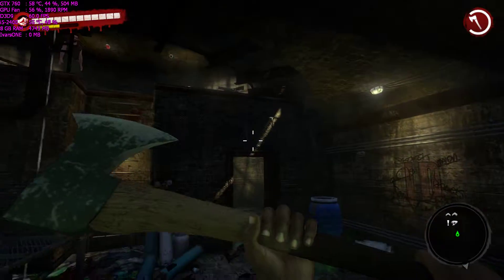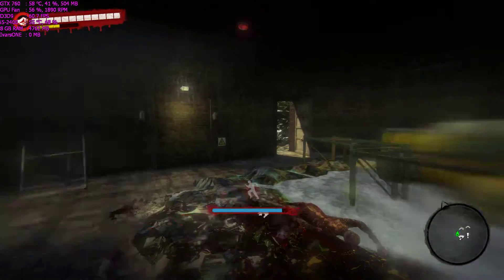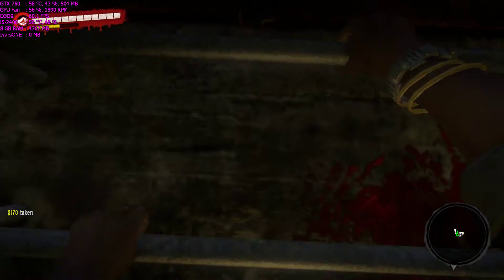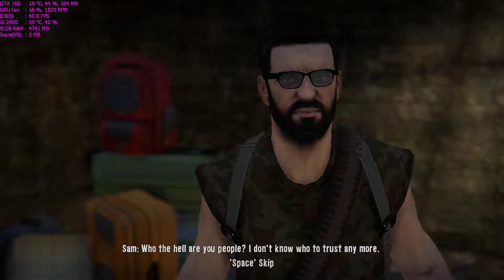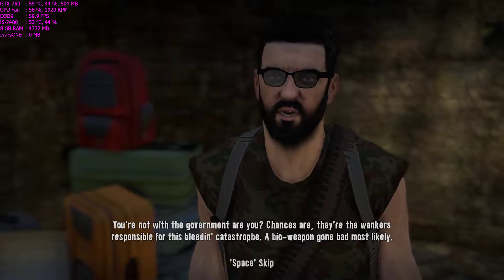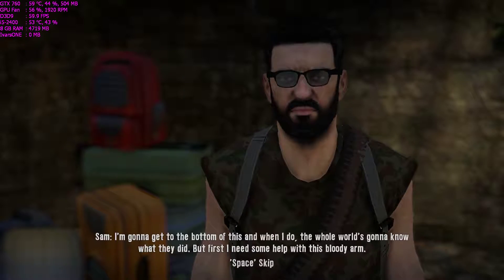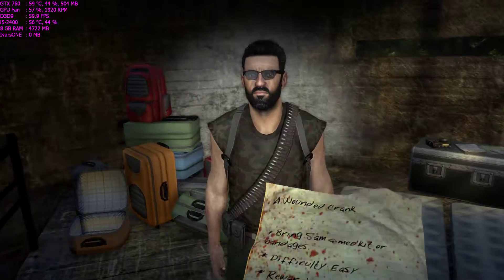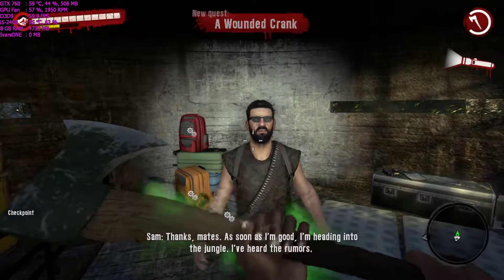Dead Island Walkthrough Part 108 - "Side Quest: A Wounded Crank"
Pc Spec:
CPU: i5-2400 @ 3.4Ghz
GPU: Asus GTX 760 2GB DirectCu II
RAM: 8GB DDR3 @ 1333Mhz
HDD: 2TB + 500GB
Recorded with ShadowPlay(1080p60, 50mpbs and HandBrake)
High Settings
V-Sync On, 2-5 Fps decrease

More game walkthrough on my channel.